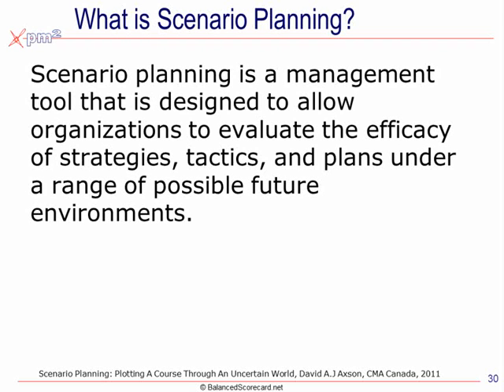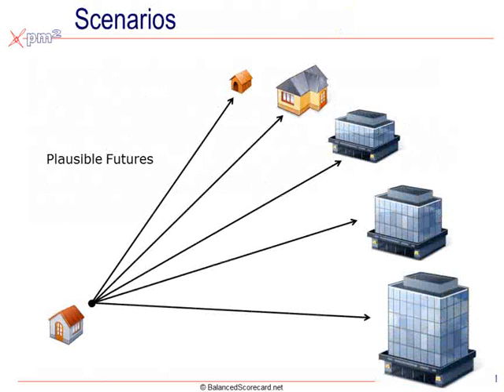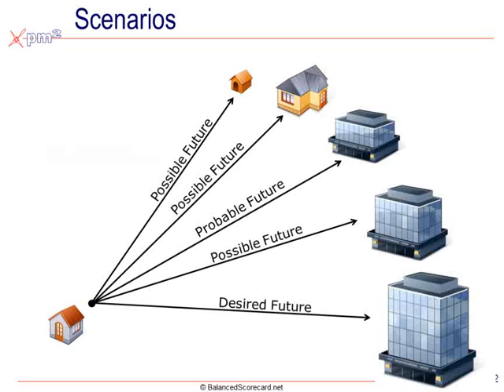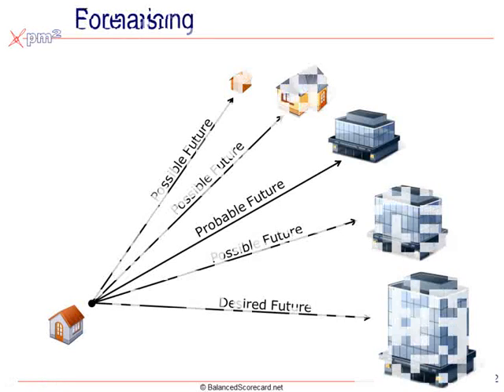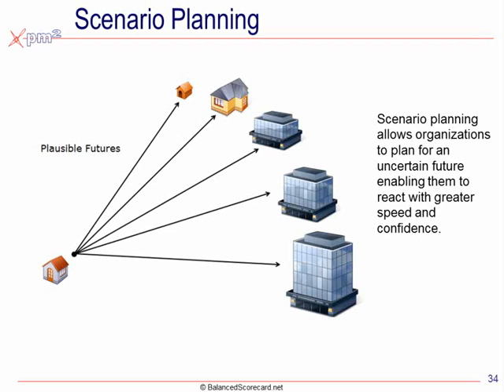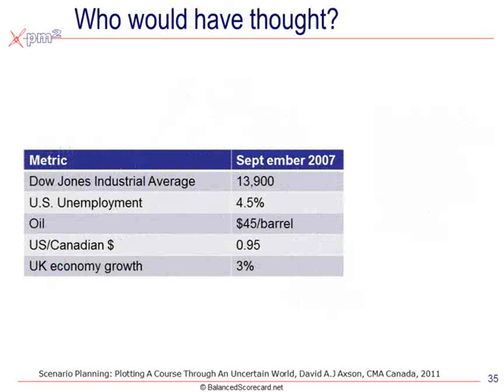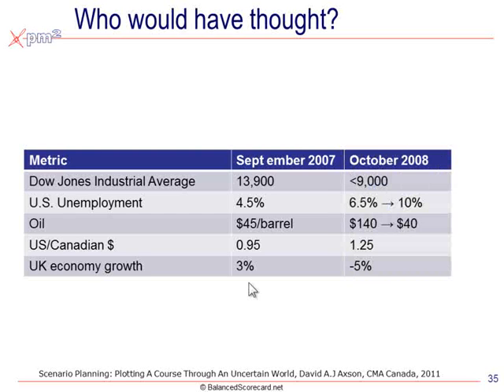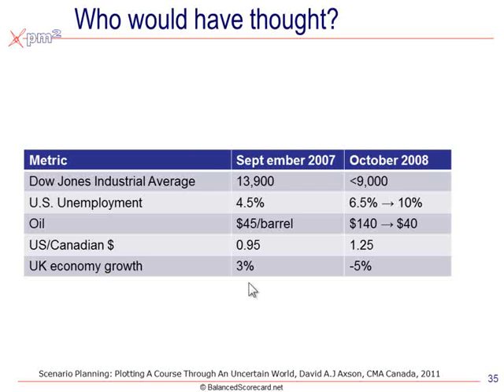Scenario Planning: 6 of 13